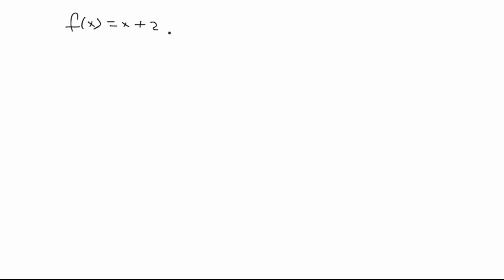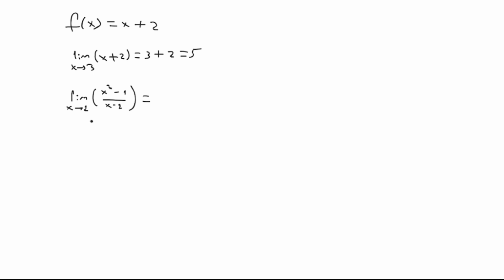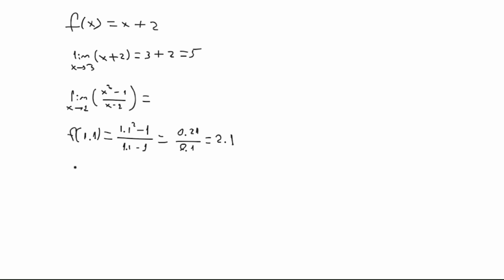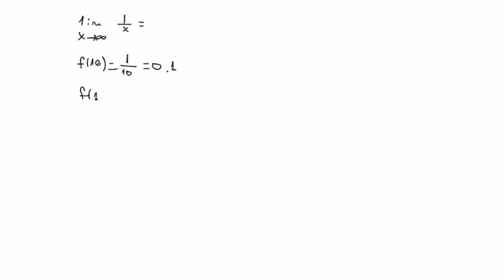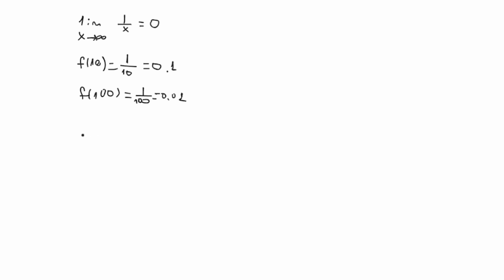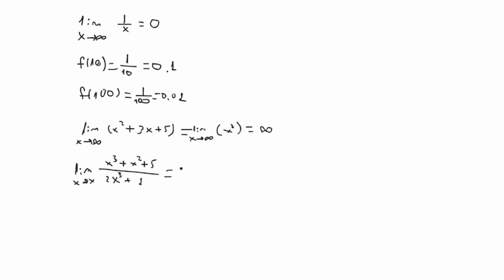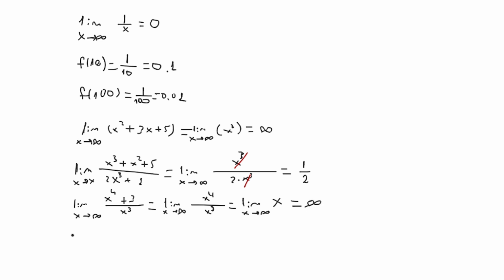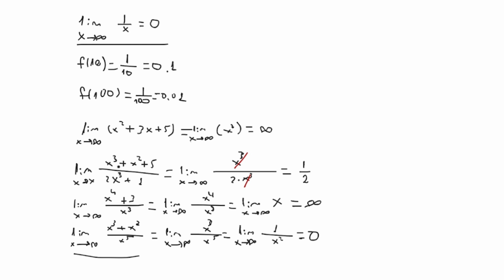What Are Limits?: The Foundation of Calculus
Understanding limits is a fundamental concept in calculus! 📚 In this video, we break down the basics of limits, including what happens when x approaches a specific value, one-sided vs. two-sided limits, and limits at infinity. We also cover key techniques for solving limits, such as direct substitution, factoring, and rationalization.

You'll learn:
✅ What happens when x approaches ∞ (infinity)
✅ The difference between top-heavy, bottom-heavy, and balanced rational functions
✅ Essential limit-solving strategies

If you're new to calculus or just need a quick refresher, this video is perfect for you! 🚀